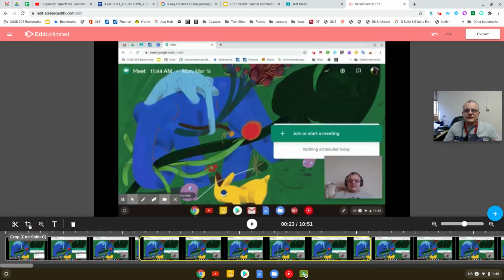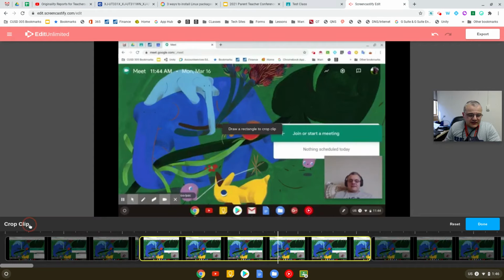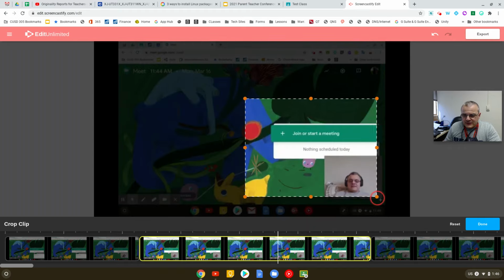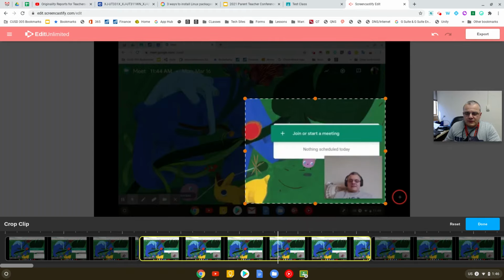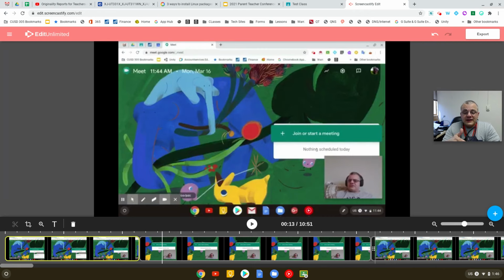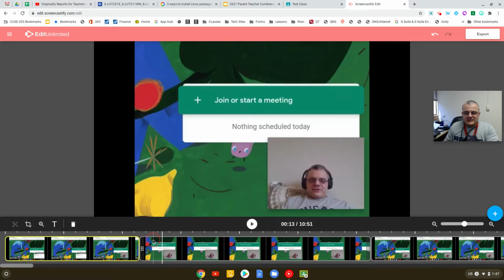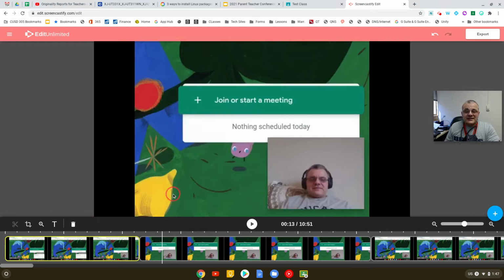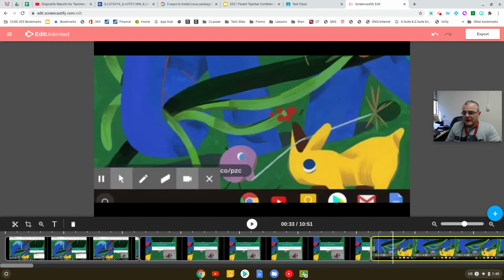Screencastify Editor Crop Tool